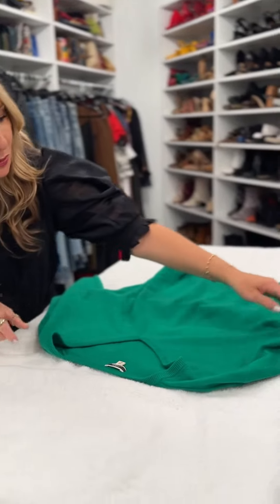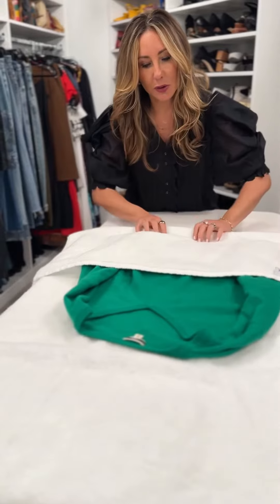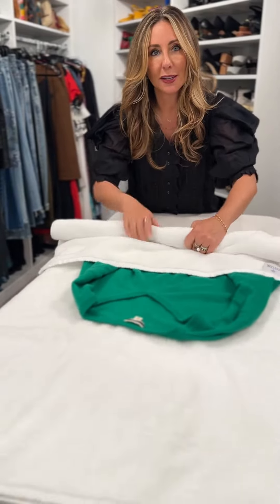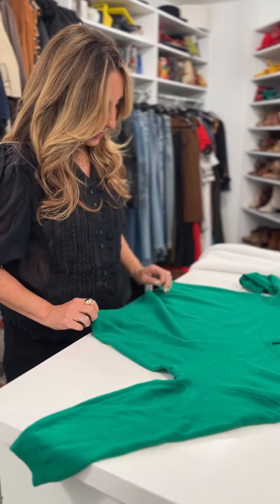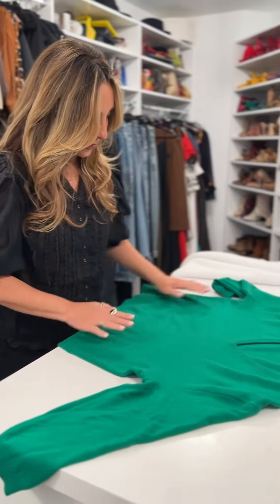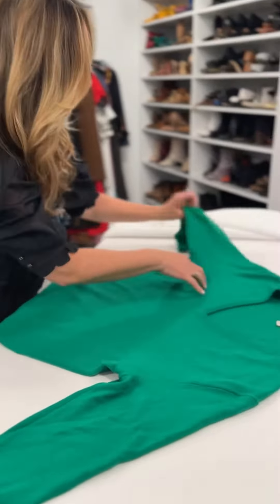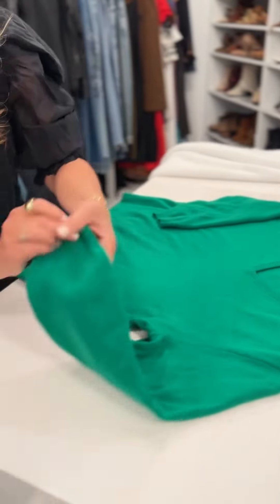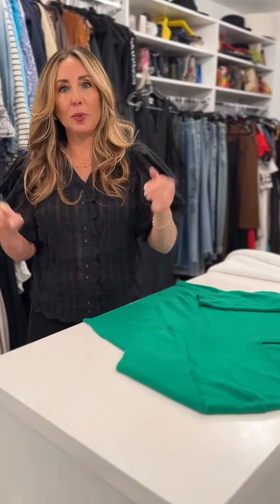How To Wash Cashmere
Does your cashmere need a little TLC? You don’t have to take it to the dry cleaner! Here’s how to wash your cashmere at home.